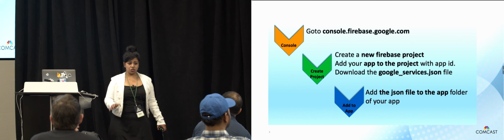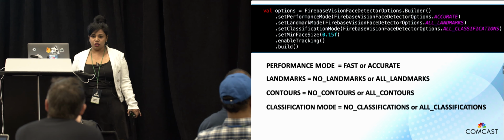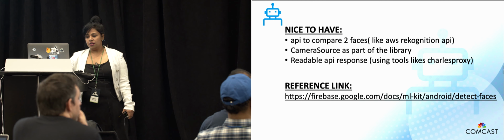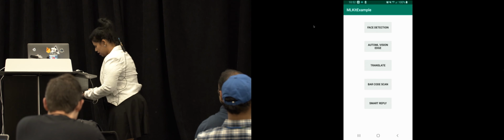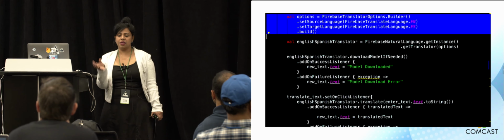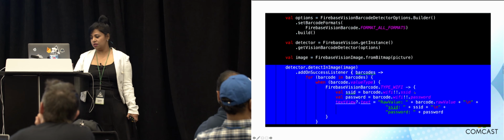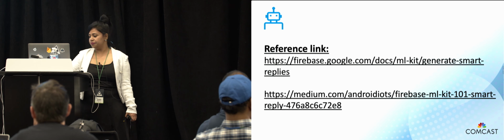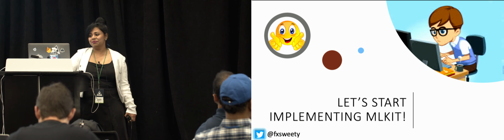Firebase MLKit — AI in Android Town!! - Sweety Bertilla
Machine Learning Kit (ML Kit) has been introduced by Firebase which helps us to integrate AI without implementing complicated algorithms. In this presentation, you will learn how to detect faces, implement smart replies, train your data set and translate to any of 59 languages with just a few lines of code! If that sounds interesting, attend this talk to see a live demo of how it works in Android.